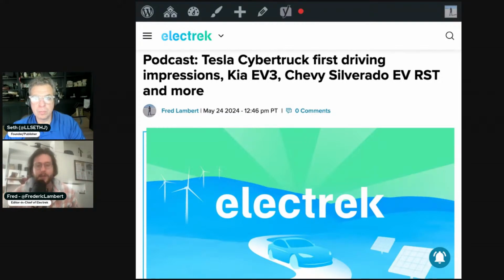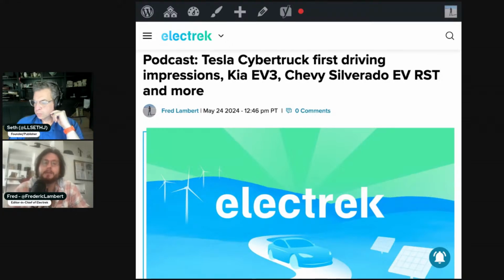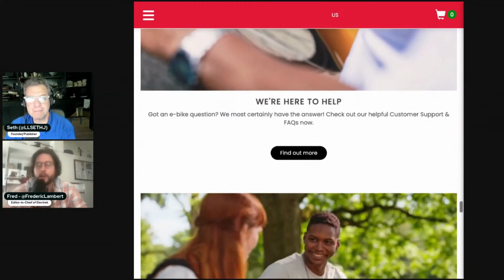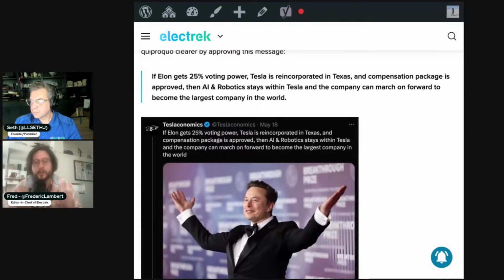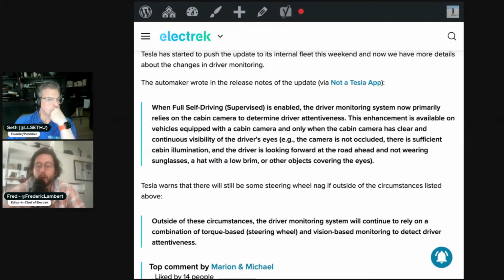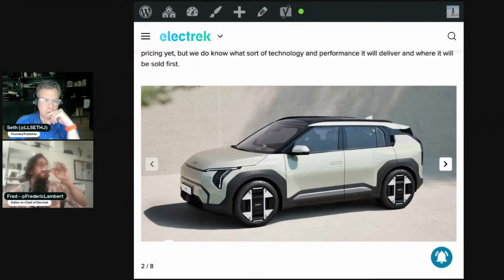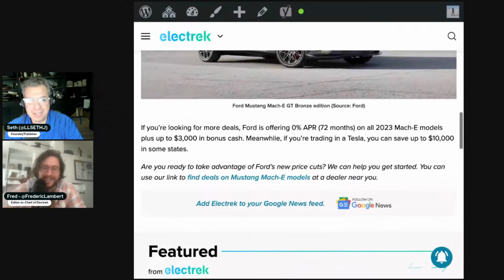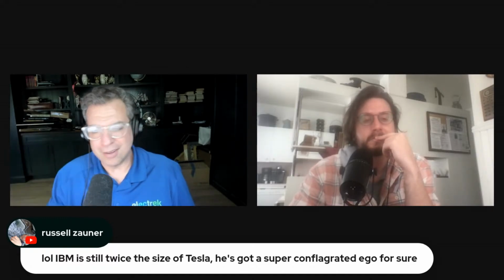Podcast: Tesla Cybertruck first impressions, Kia EV3, Chevy Silverado EV RST, more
On the Electrek Podcast, we discuss the most popular news in the world of sustainable transport and energy. In this week’s episode, we discuss Fred’s Tesla Cybertruck first driving impressions, Kia EV3, Chevy Silverado EV RST and more.

Momentum, a new brand of lifestyle e-bikes from Giant Group designed to deliver a full range of innovative electric, hybrid and city bikes with premium features, long assist ranges and sensor technologies that offer natural riding experiences that are both energy saving and fun.

Here are a few of the articles that we will discuss during the podcast:

01:00 Cybertruck 1st impressions
25:15 Is this the interior of Tesla’s upcoming ‘Robotaxi’?
29:32 Elon Musk confirms his threat: give me 25% of Tesla or you don’t get AI and robotics
40:20 Tesla ends hiring freeze, but only for one department
41:23 Tesla releases update to remove steering wheel nag, shuts down sunglasses loophole
44:10 Tesla officially breaks ground at Megafactory in China
47:30 Chevy Silverado EV RST first drive: Incredible range and power, but is it worth the hefty price? [Video]
50:01 Kia reveals full specs and launch dates of incoming EV3 compact SUV, but will it come to the US?
55:36 China threatens tariffs up to 25% on imports in retaliation for EU probe, US tariffs on EVs
58:00 Lucid (LCID) cuts US workforce by 6% ahead of Gravity electric SUV launch
60:02 Ford slashes 2024 Mustang Mach-E price with new 0% APR offer